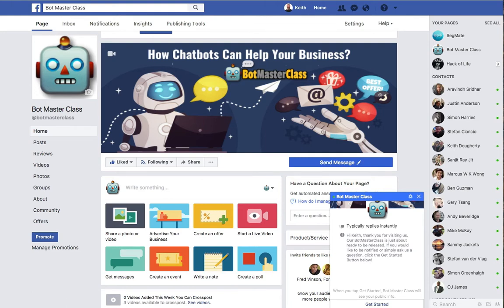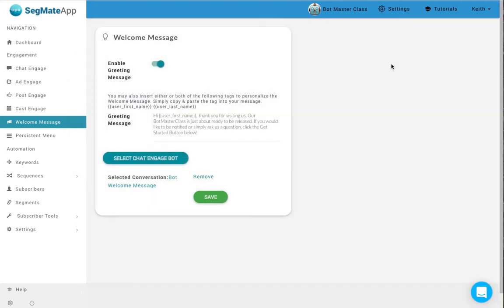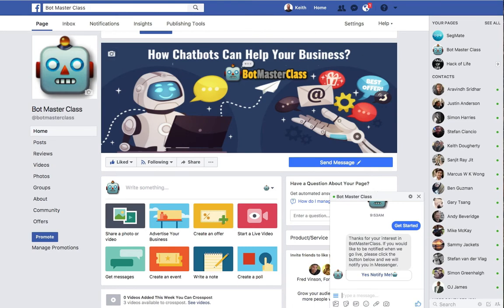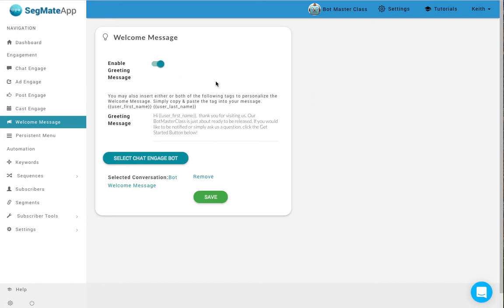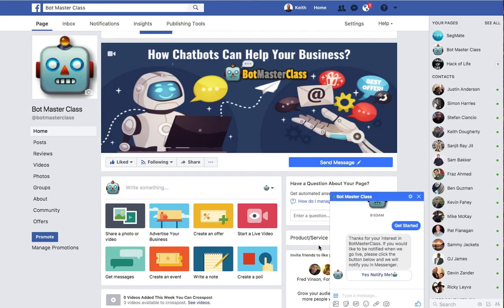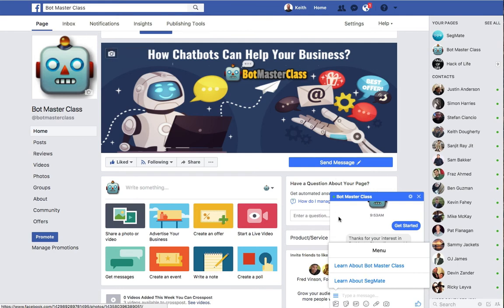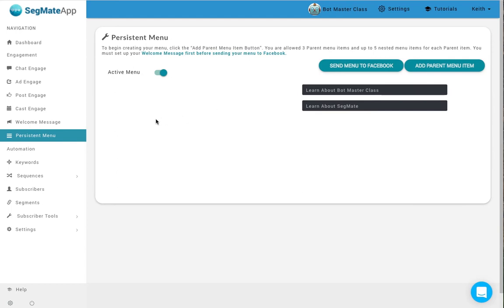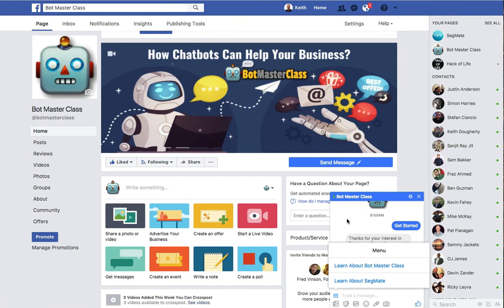Getting Started With SegMate - Pt. 2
Your next step to getting started with SegMate is to set up your Welcome Message & Persistent Menu. Please watch the video below.

UPDATE (7-16-19)
As of July 16th, 2019 you can no longer include "child" or "nested" menu items in your Persistent Menu. Facebook has removed this ability. You are still allowed up to 3 main navigation items in your menu.

UPDATE 6-18-18
The Welcome Message is now located in the "Default Messaging" section.

Step 1: Go to Default Messaging. Enter Greeting Message.
Step 2: Select Chat Engage Bot and click Save.

Here is the flowchart of how to do the Persistent Menu.
Step 1: Go to Persistent Menu and click Add Parent Menu Item.
Step 2: Enter Menu Title.
Step 3: Choose Button Action. You have 2 types:

Select Chat Engage Bot
Open URL
Step 4: Turn on the Active Menu.

Step 5: Click Send Menu to Facebook.

Note: You are allowed 3 Parent menu items. You must set up your Welcome Message first before sending your menu to Facebook.